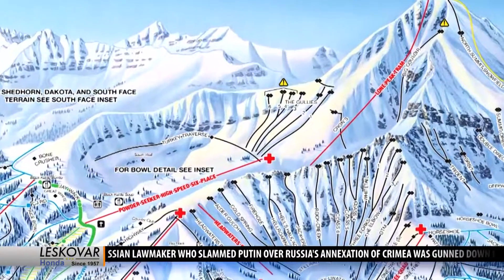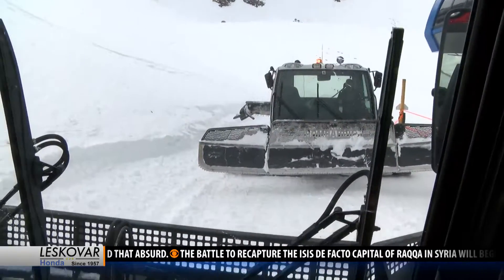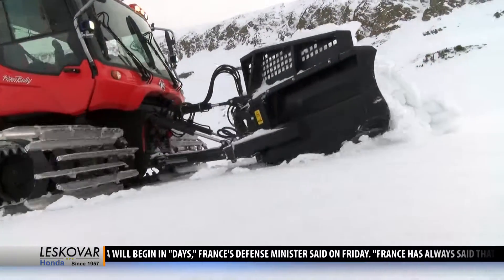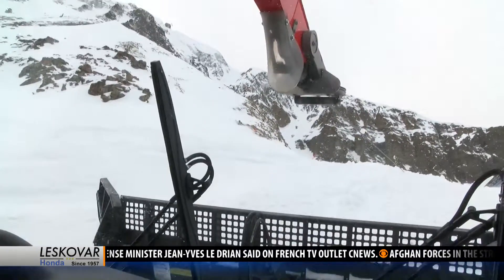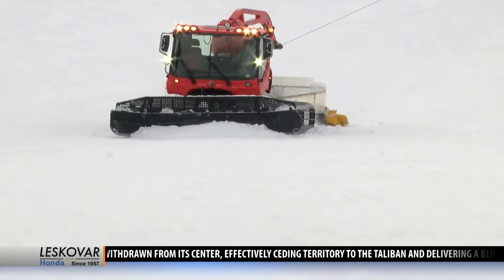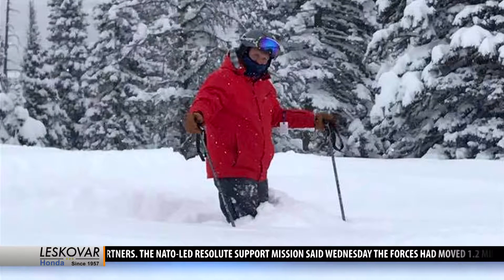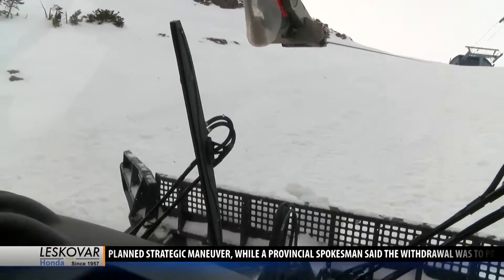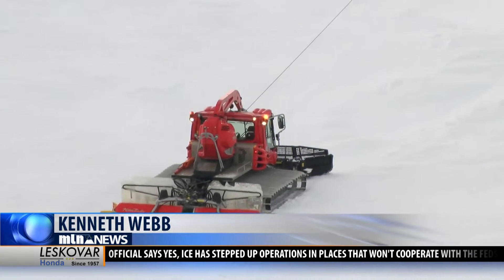Big Sky goes through great measures to groom newest Black Diamond Run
A lot has happened this year at Big Sky Resort, 2 new chair lifts and now a new Black Diamond Run called Steep and Deep.